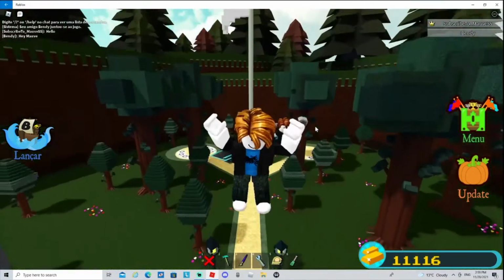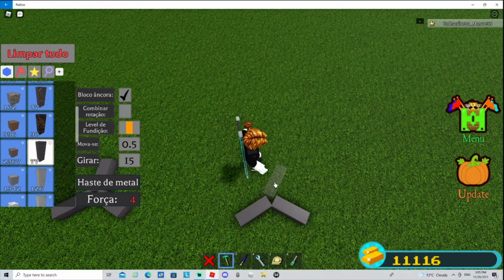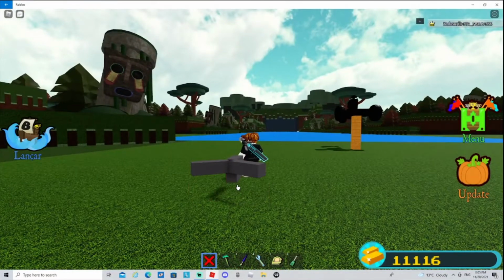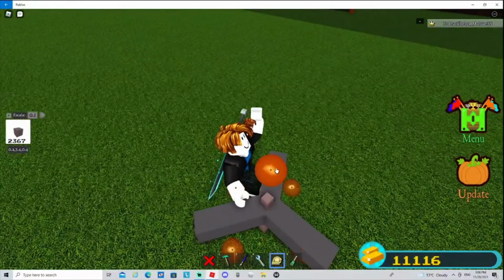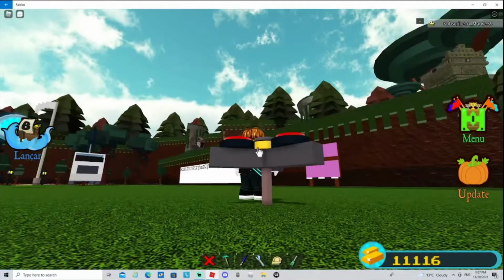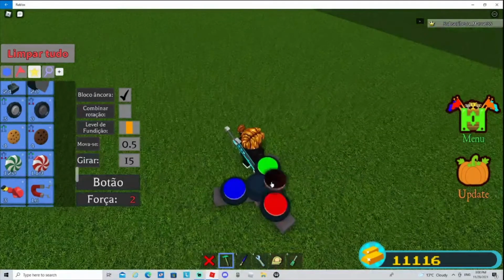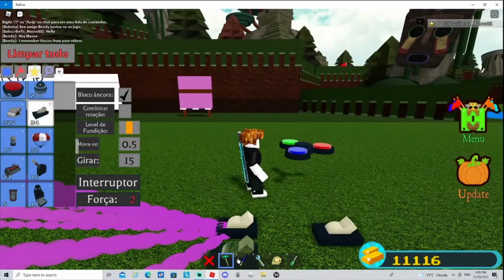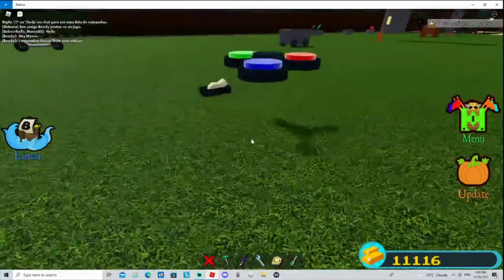How to make an easy to make fidget spinner in Build A Boat!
Hey guys, today I will show you how to make an easy to make fidget spinner without the need to make circles manually. Hope you learn from this video!